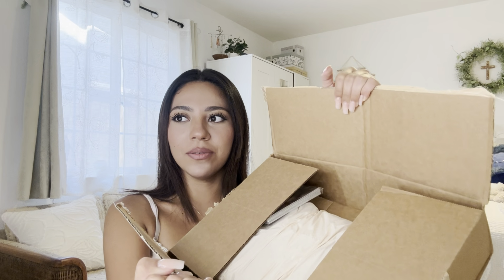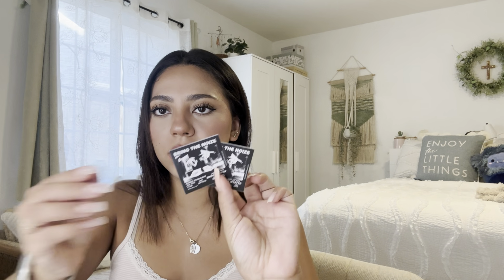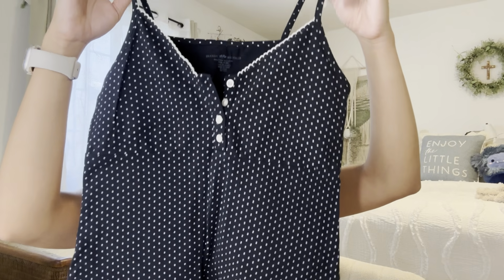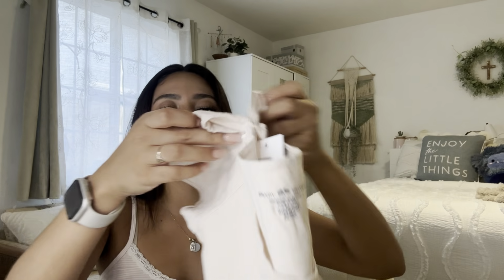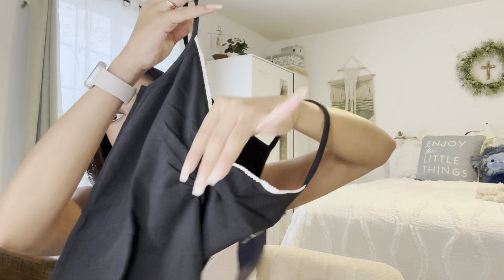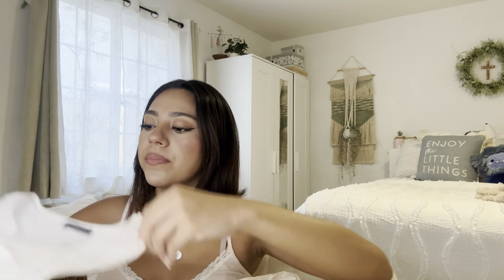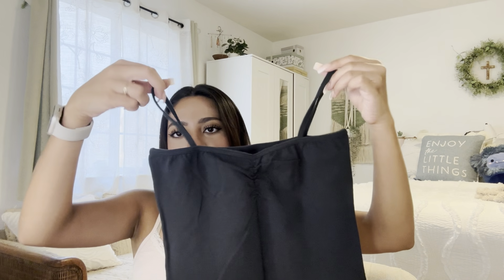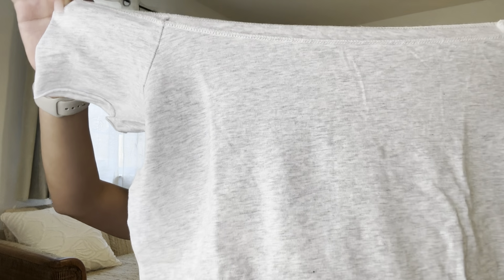Huge Brandy Melville Unboxing | summer tops!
I finally was able to unbox a brandy package with you guys and I got a lot of cute tops for the summer time